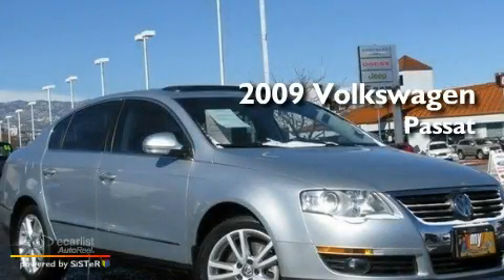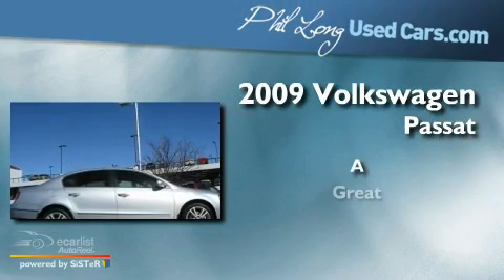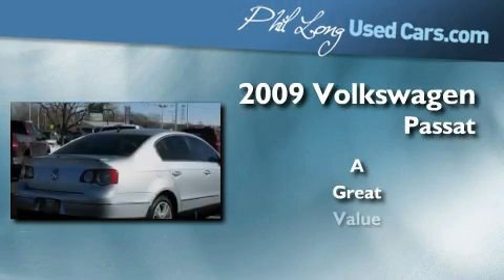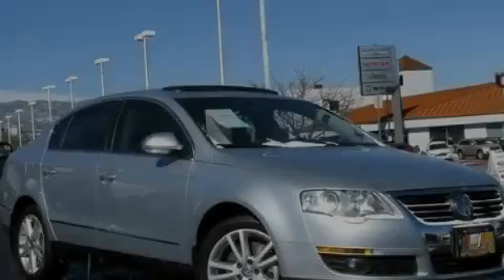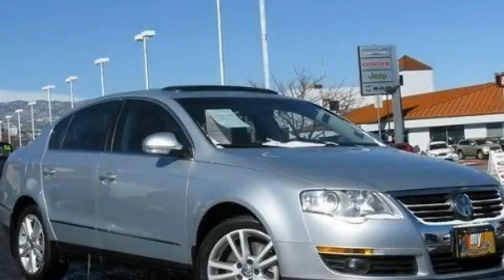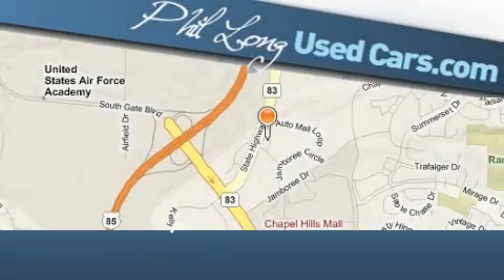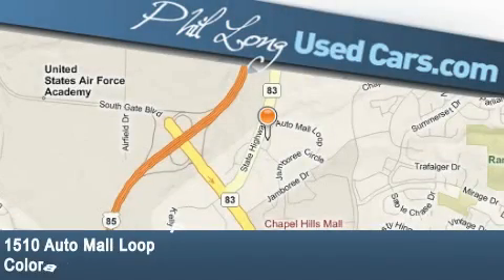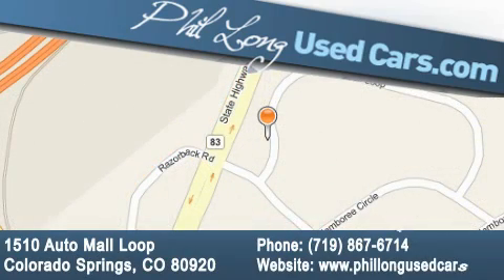2009 Volkswagen Passat Denver CO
Year : 2009

 Make : Volkswagen

 Model : Passat

 Trans . : Automatic

 Exterior : Silver

 Miles : 22,272

 1510 Auto Mall Loop

 2009 Volkswagen Passat Colorado Springs CO